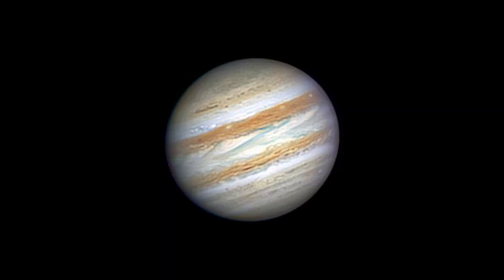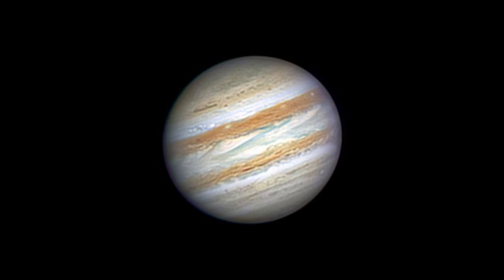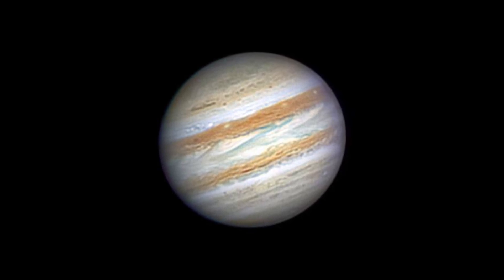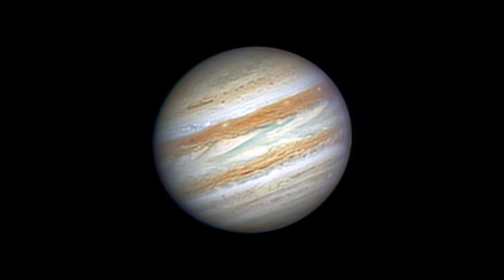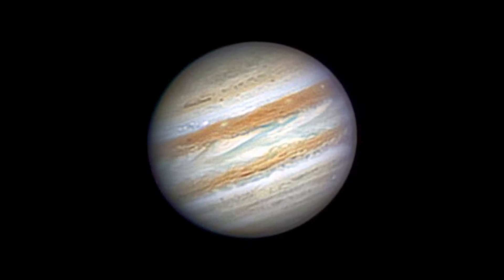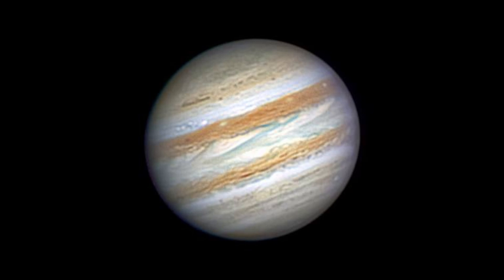How I captured THIS with a Celestron C8!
In this video, I explain how I captured this image of Jupiter with a Celestron C8 Telescope. It was a combinations of techniques for astrophotography that allow for photos to come out good, sharp and clear. This video is intended for planetary imagers who struggle with getting detailed and clear planet photos. Hope you enjoy this video!

Equipment used:

ZWO ASI178MM (Camera)
Celestron C8 (Telescope)
Astromania RGB Filters
Sky Watcher EQM-35 Pro (Mount)
ZWO EFW